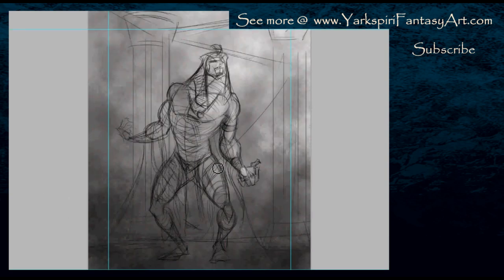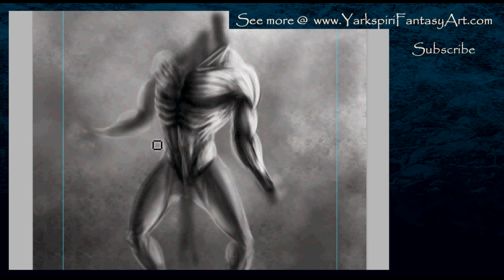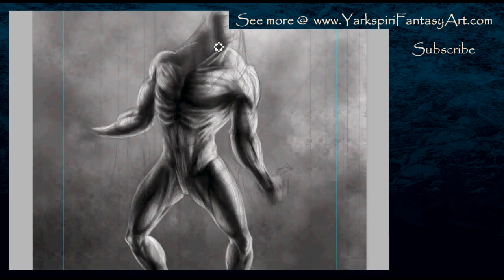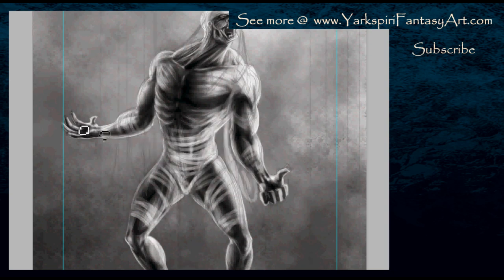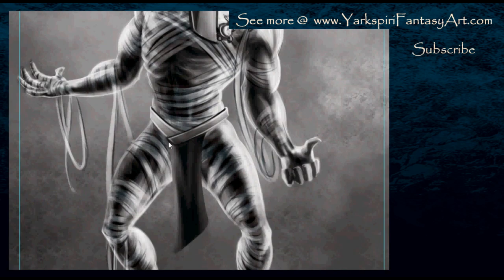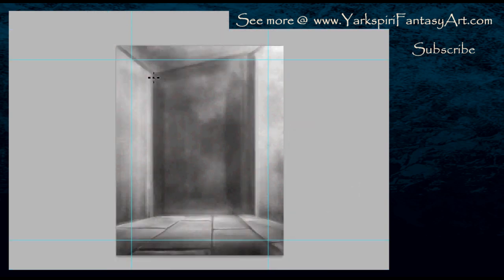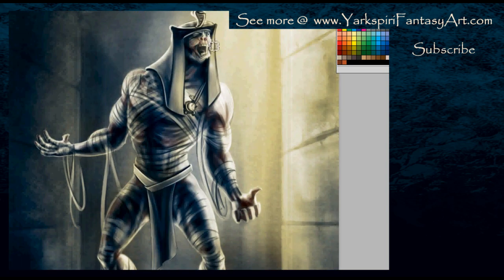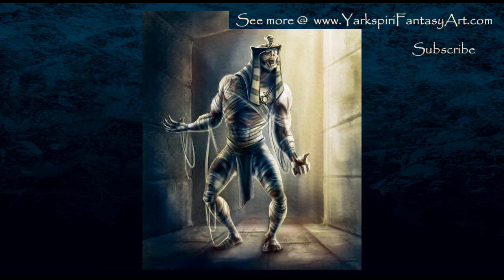How to draw a - MUMMY Illustration Drawing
I show you the techniques that I used to create this illustration in a speed painting video. Like most of my video's I use Adobe Photoshop to draw out the rough design and paint the finished piece.

Etsy Store: Limited Edition Art Print